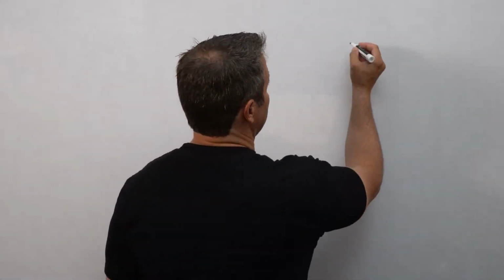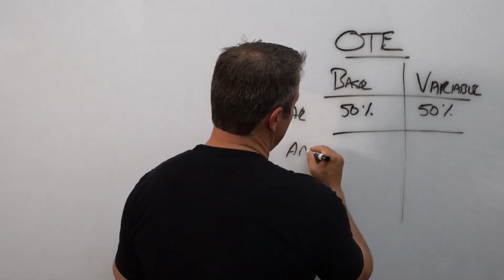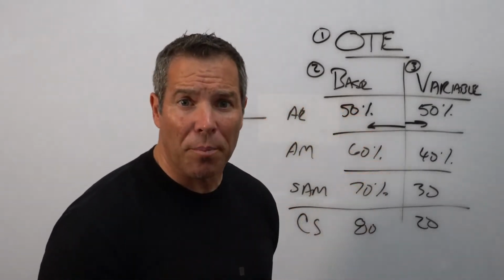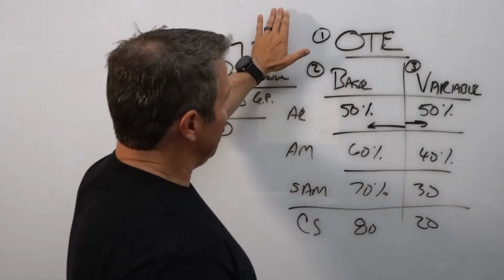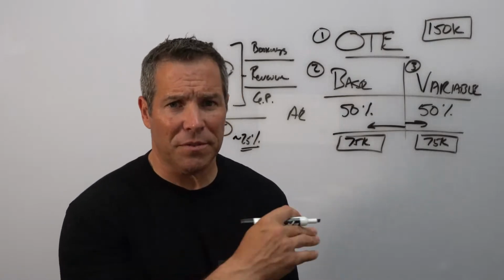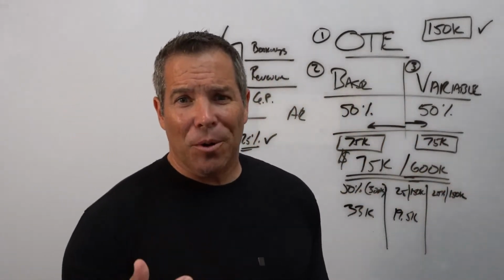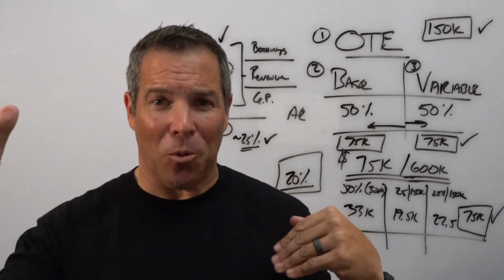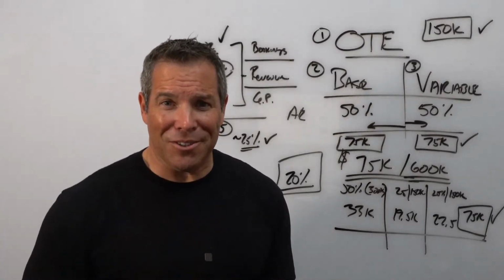How to Simplify your Comp Plans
Simplifying Comp Plans. How to build comp plans that...
- Are clear
- Do not suck
- Designed with intention
- Factor in the business need & incentivize your team

5 variables that are required, the 6th is where you can get creative & really incentivize performance.

1️⃣ OTE
2️⃣ Base
3️⃣ Variable
4️⃣ Quota
5️⃣ CoS
6️⃣ Commission Structure